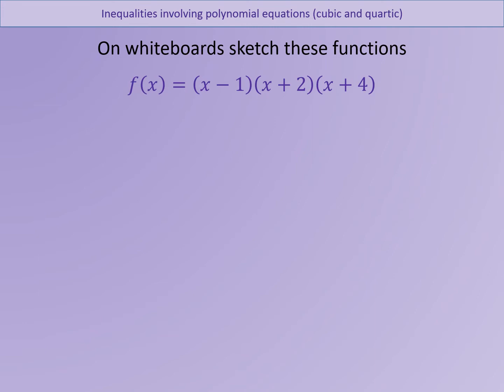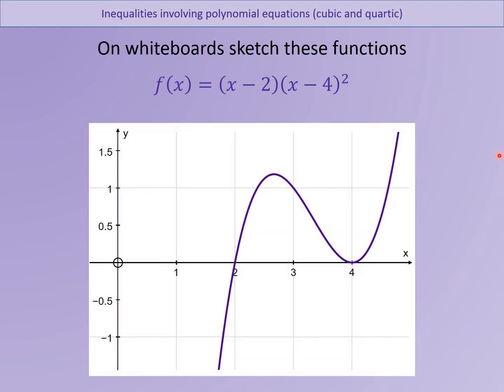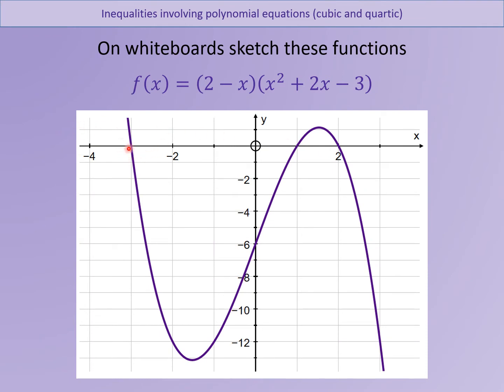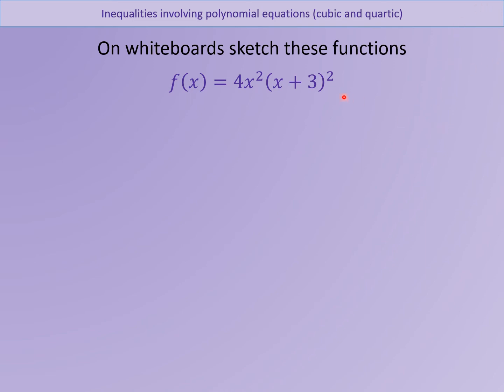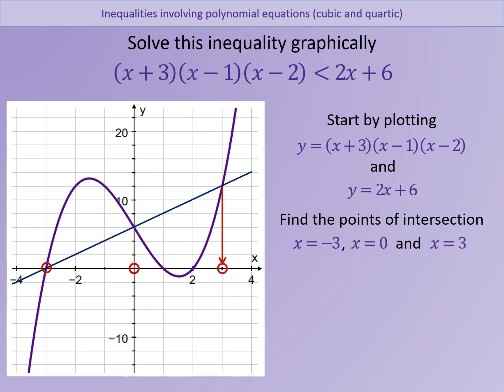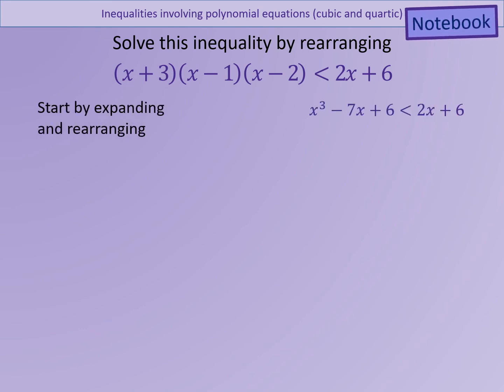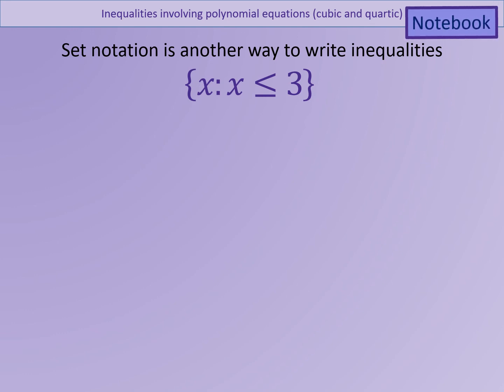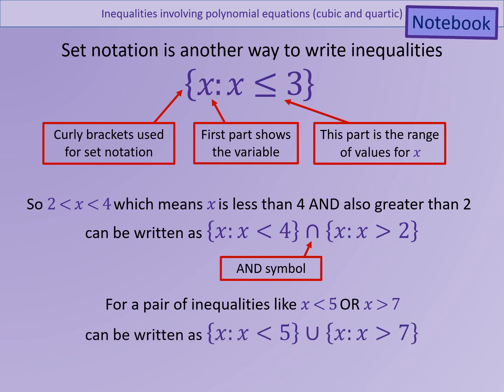VO FA1 Week 8 4 Cubic and Quartic Inequalities